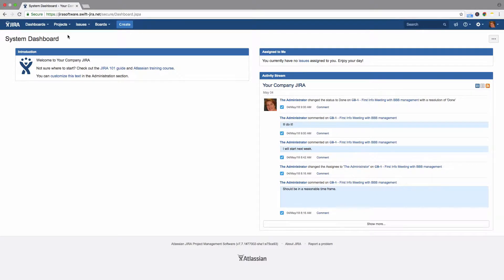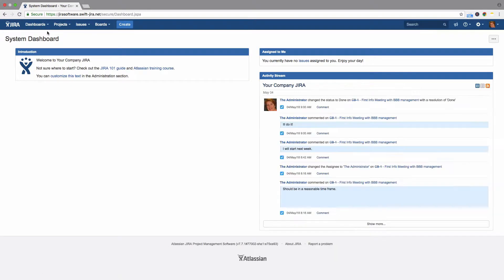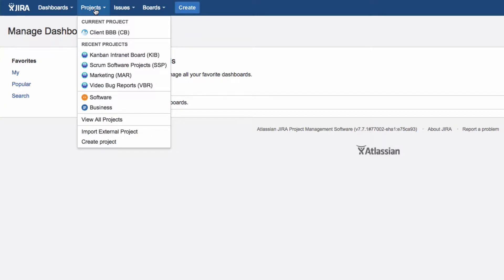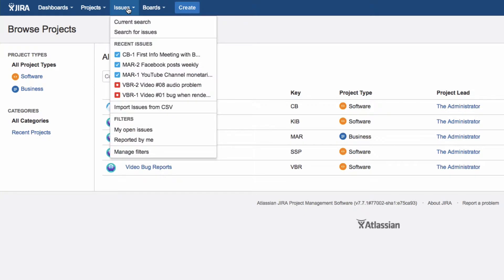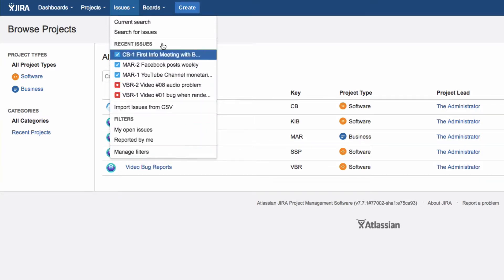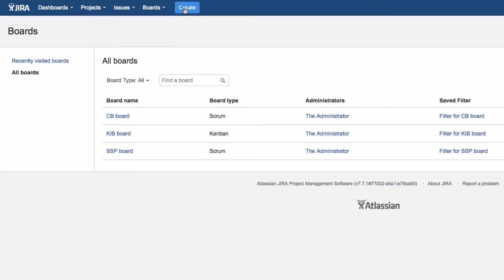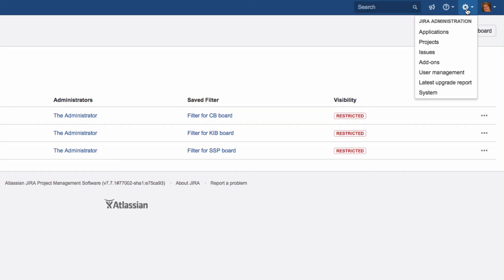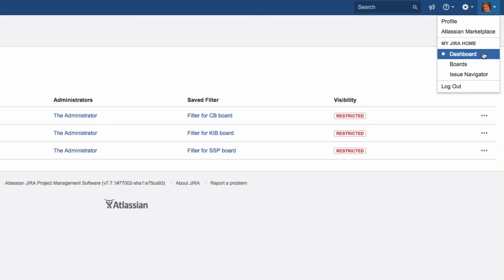Dashboard And Menu - Learn Atlassian Jira #4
Welcome to our free and informative guide to learning Jira from scratch for new users in small and simple steps. Learn about Jira Dashboard and Menu.

//SEIBERT/MEDIA